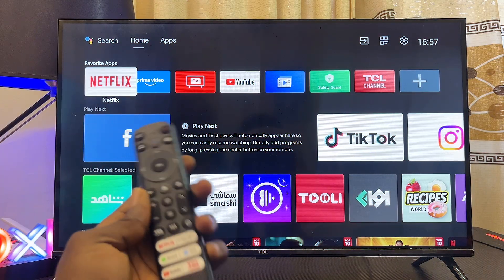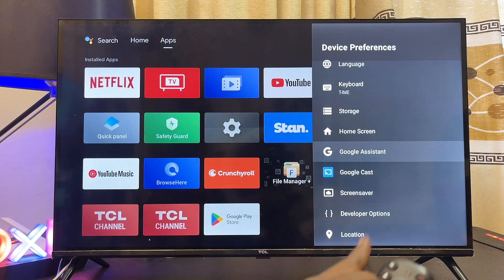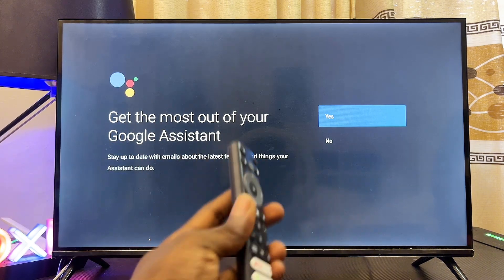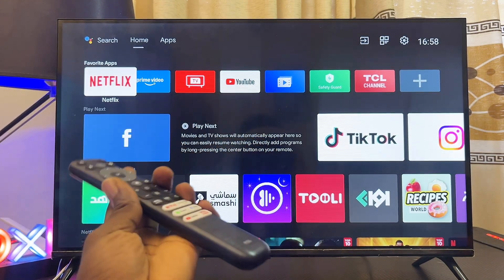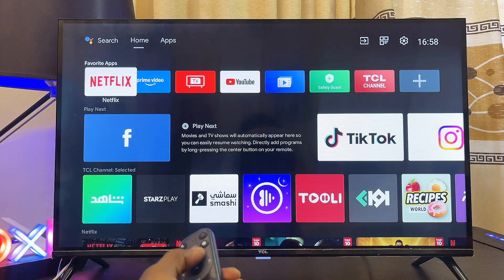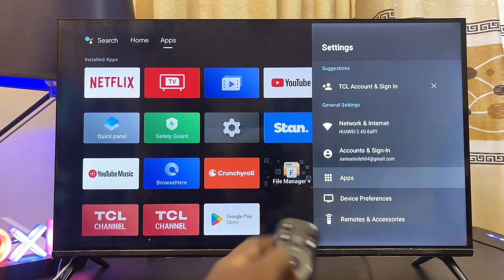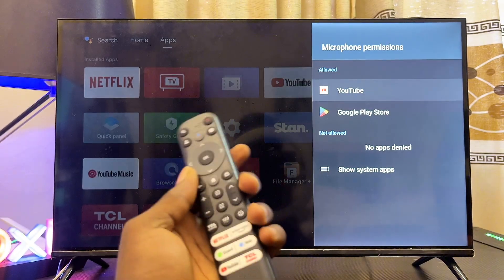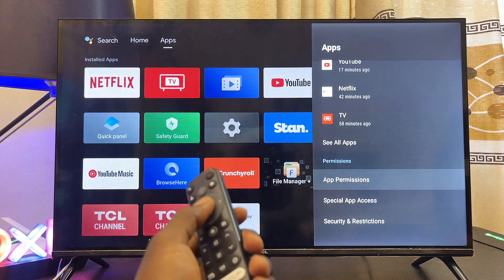Fix Voice Control Google Assistant Not Working on TCL Android TV!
In this video, I will guide you step-by-step on how to fix Voice Control Google Assistant not working on your TCL Android TV. If the voice control, voice command button, or Google Assistant feature on your TCL Android TV remote isn’t responding, I’ll show you the exact solutions that will help you get it working again. Whether your TCL Android TV isn’t detecting your voice, the microphone icon isn’t responding, or the voice search feature isn’t functioning properly, this tutorial will help you fix it.

By the end of this video, you’ll learn how to troubleshoot and fix Google Assistant issues on TCL Android TVs, restore voice search, and fully use voice commands to control your TV smoothly. Watch till the end so you can easily control your TCL Android TV using voice control and enjoy hands-free access to apps, settings, and content again.